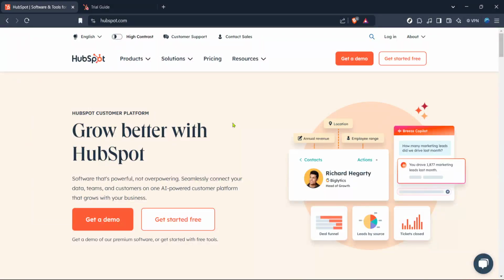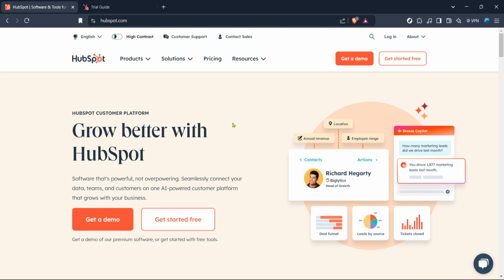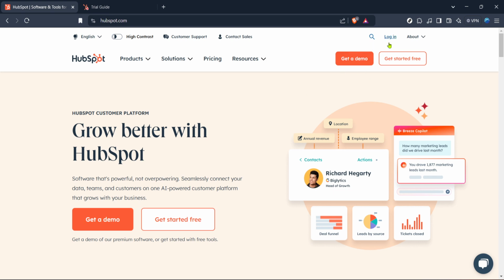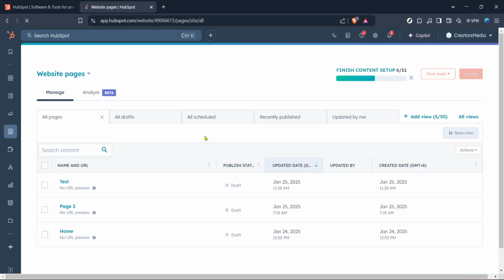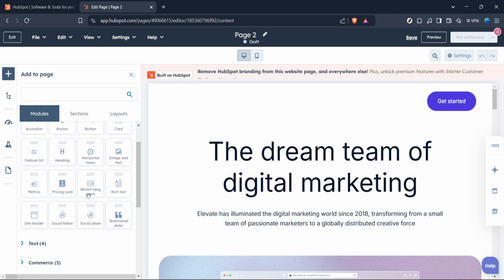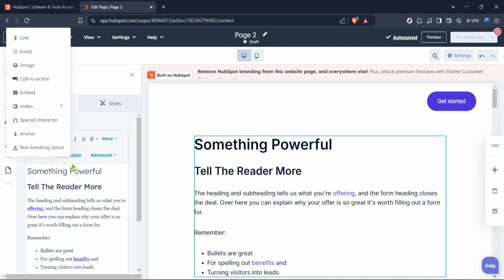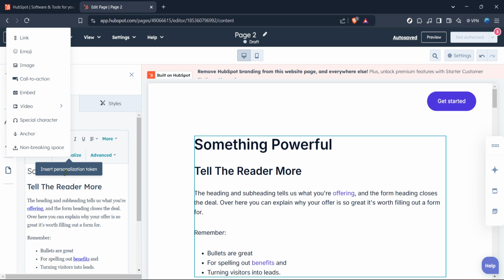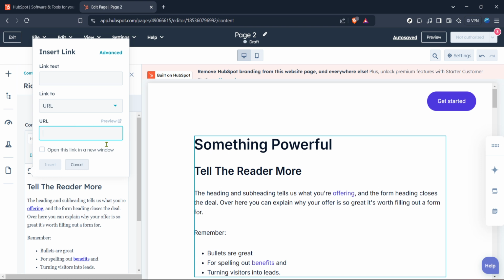How to Insert a Link in a Rich Text Module in Hubspot (Full 2025 Guide)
In today's video we will show you how to use hubspot,hubspot,hubspot tutorial,hubspot sales,hubspot crm,what is hubspot,hubspot crm tutorial for beginners,hubspot tutorials,hubspot marketing,hubspot training,hubspot education,what is a hubspot module,how to create a hubspot website,hubspot cms,how to delete hubspot modules,what is a module in hubspot?,how to delete modules in hubspot,how to create custom module in hubspot,how to insert icons in hubspot content with rich text modules